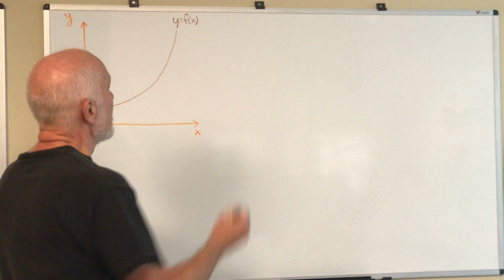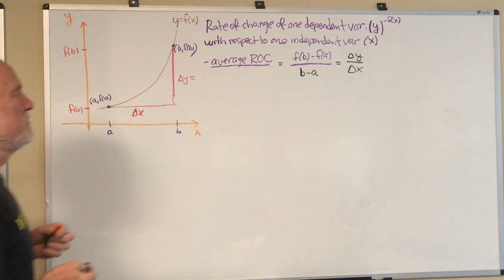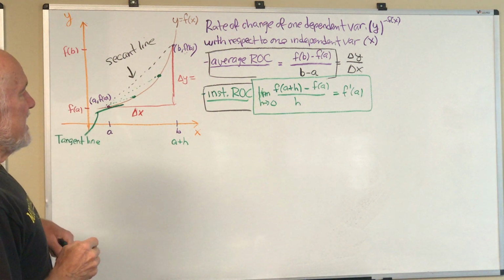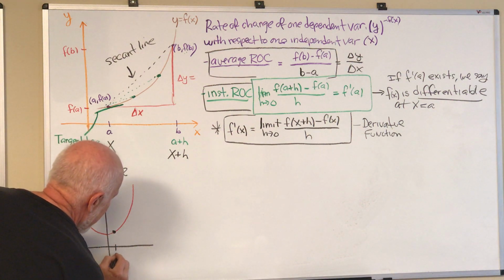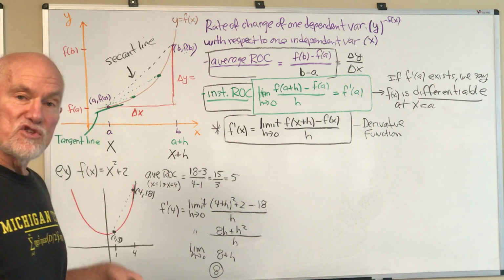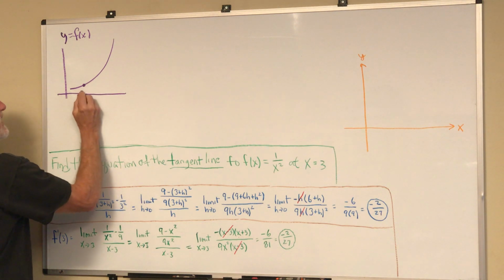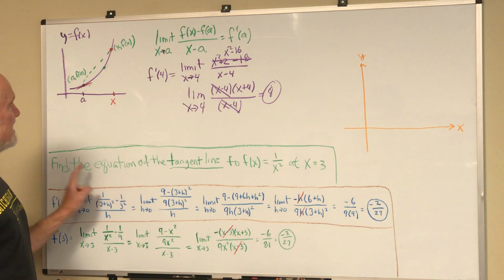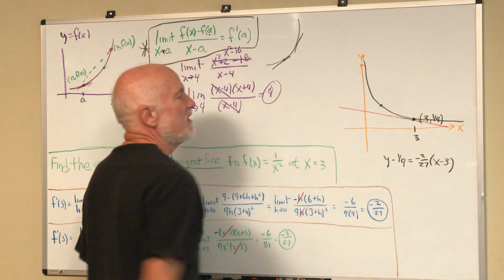#8 Calculus: Rates of Change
This video develops average and instantaneous rates of change formulas and gives examples of how to use them.